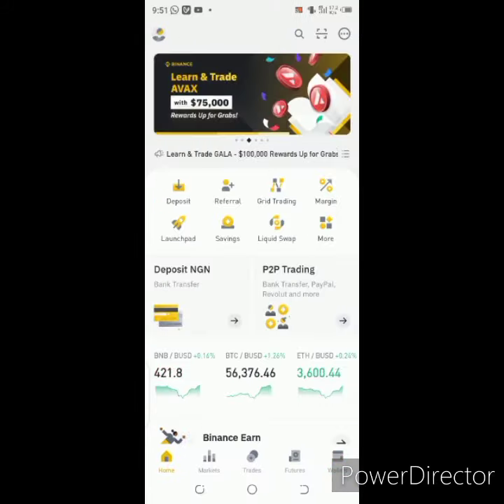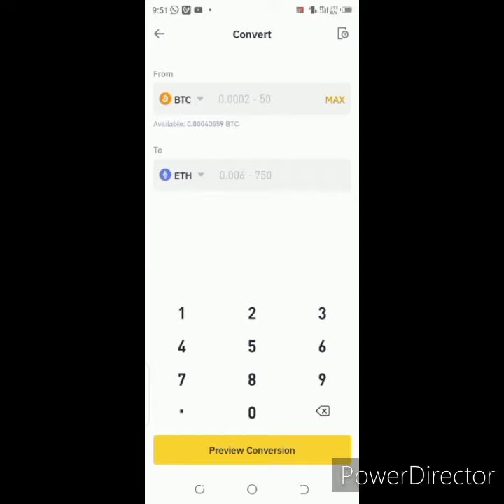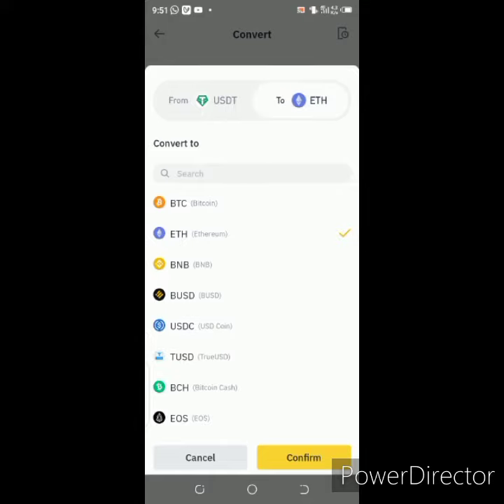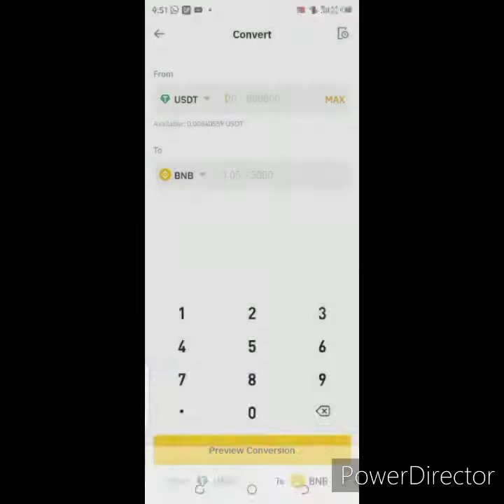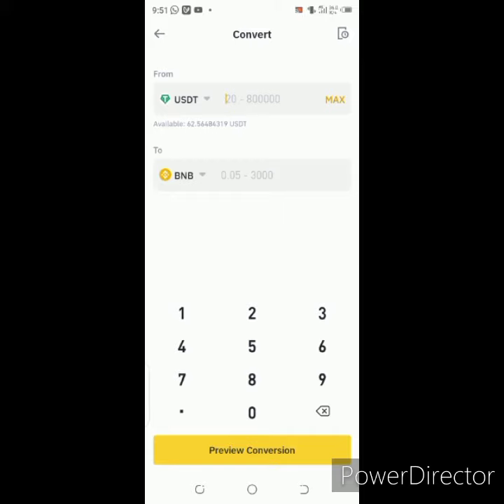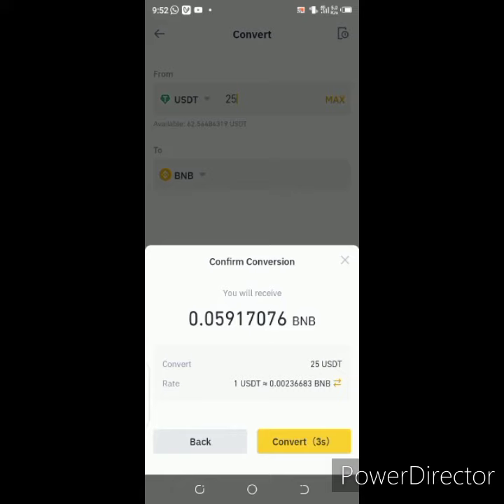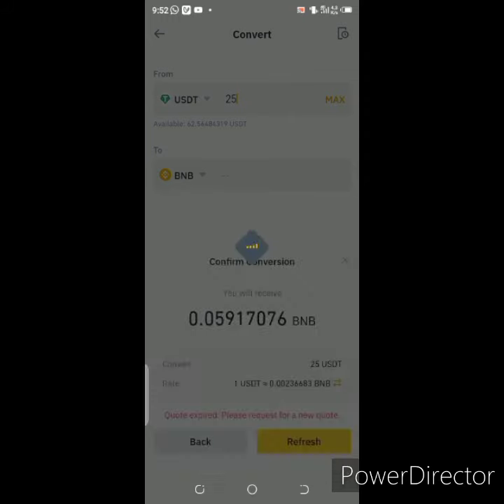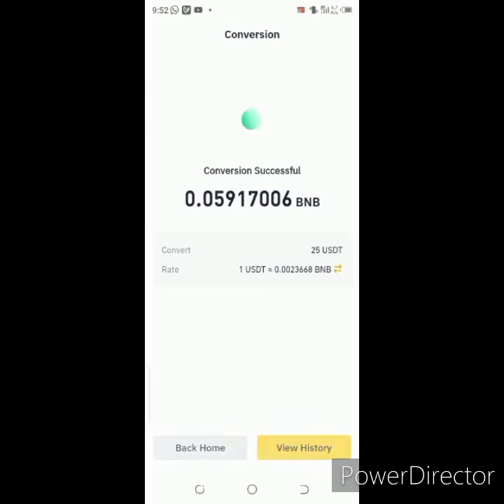How to Convert USDT to BNB in BINANCE